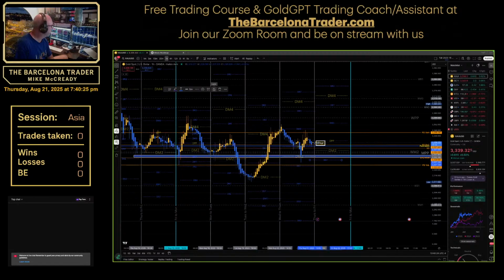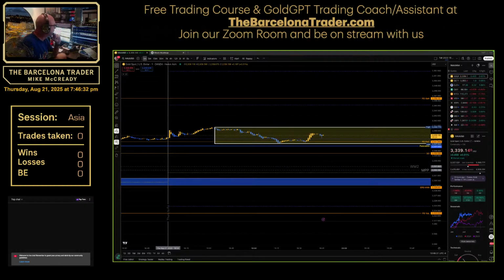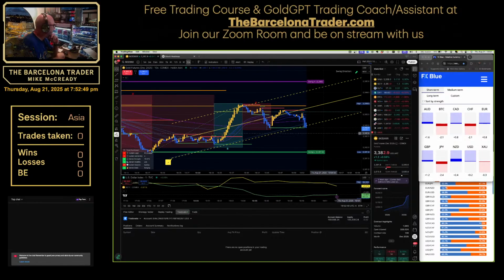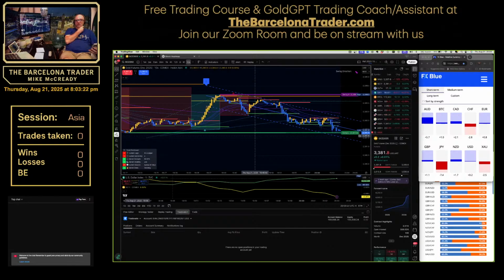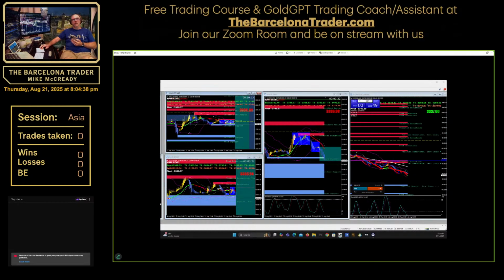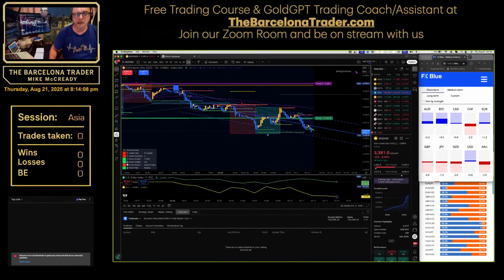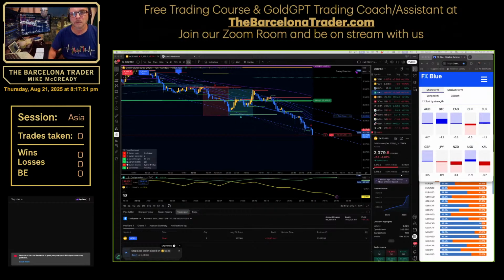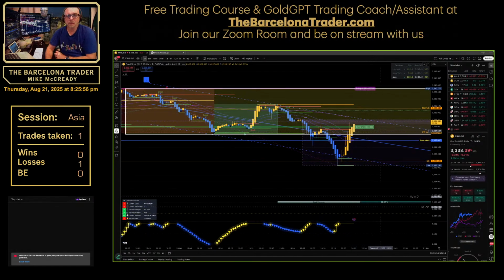Live Trading (XAUUSD & Gold Futures) w/ The Barcelona Trader & Tono Miakoda - Asia Session - 8/21/25